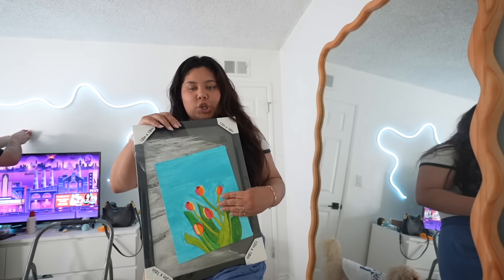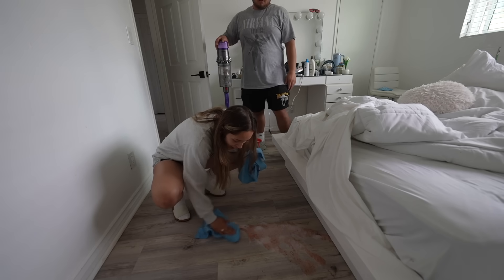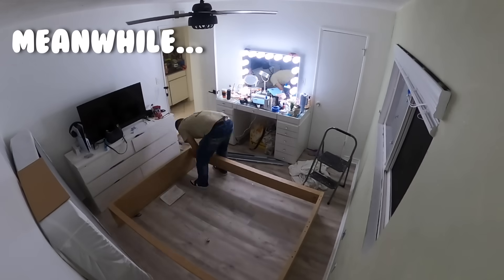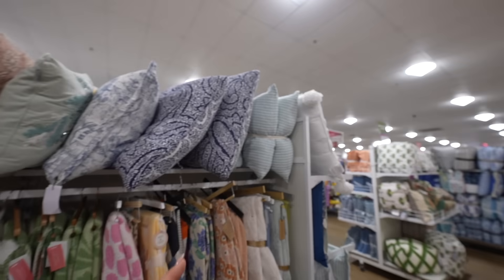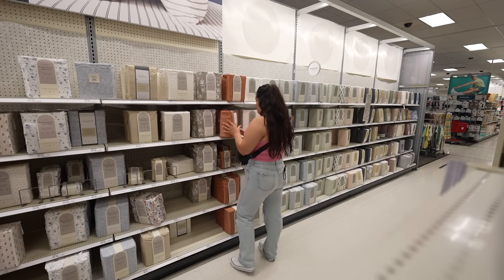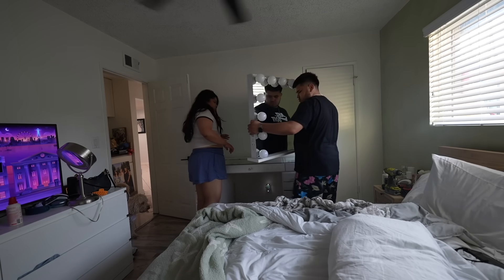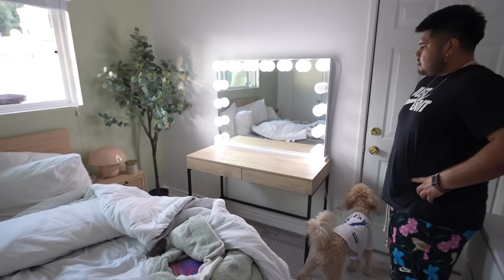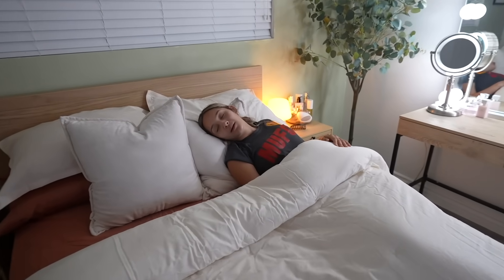3 Day FULL Room TRANSFORMATION for my Sister @nely_cuevass Plain to COZY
After 4 years, Nely's room has evolved so much and I am so honored that she picked me to help her once again. This time around she sent over some Pinterest pictures and trusted me to have creative control for everything. The end result was so cozy and less plain.

NELY'S ROOM AMAZON STOREFRONT

***LINK TO EVERYTHING ELSE***

RUG,MIRROR,LAMP- HOMEGOODS

LED LIGHTS

PAINT FOR LIMEWASH :
BEHR 1050
BEHR 1100

FAQ✨
Age: 23 years old
What camera I use: Sony zve1
Relationship status: my man is my everything💕